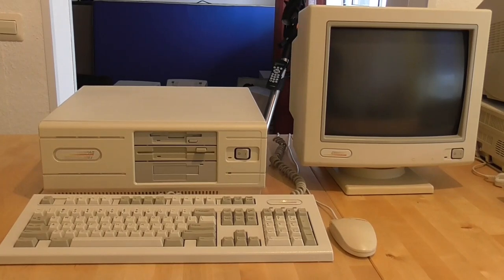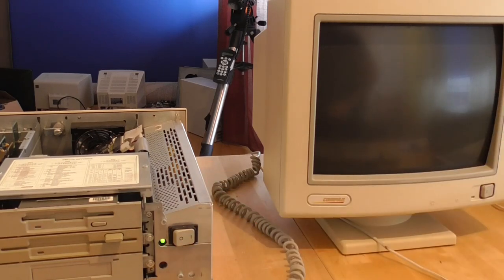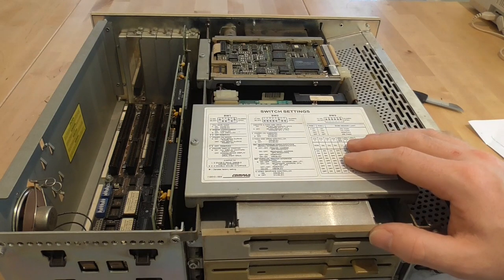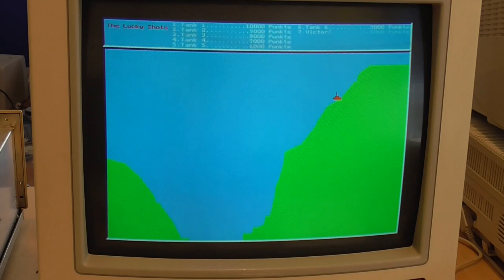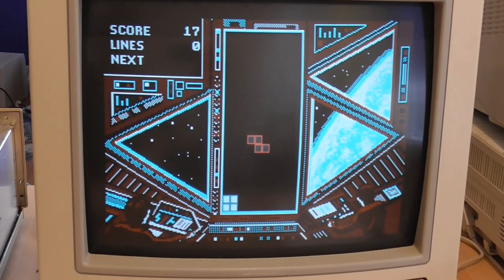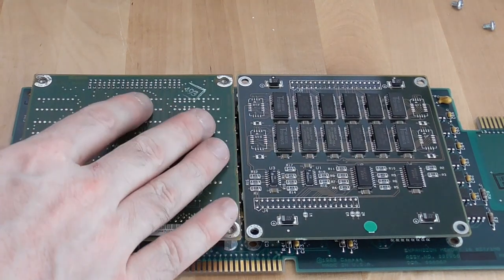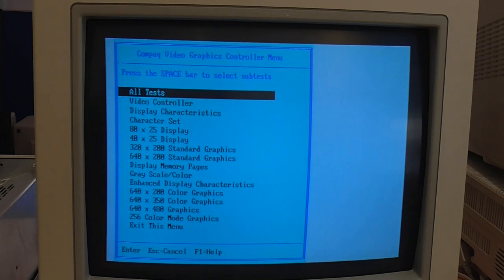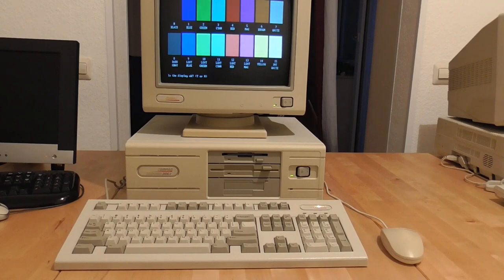The Beautiful Compaq 386s Part 3 : Restoration, Spare Parts and Games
I clean and upgrade my Compaq 386s to make it easier to use and more suitable for future programming projects.